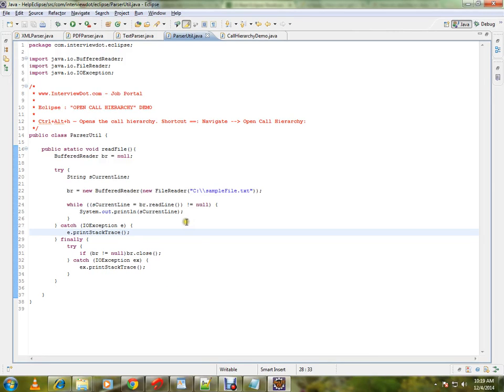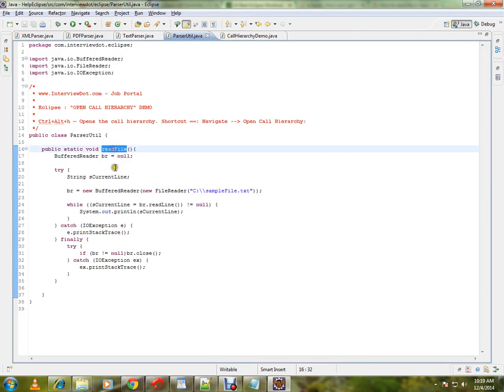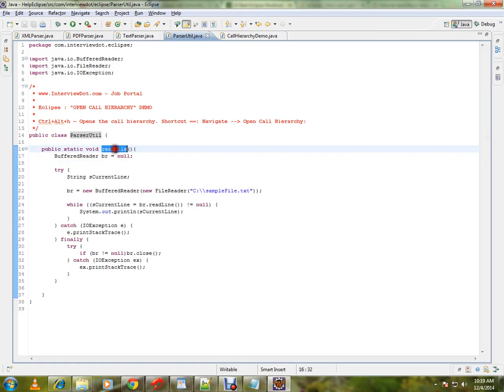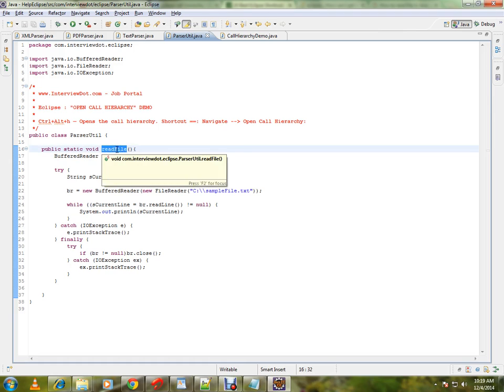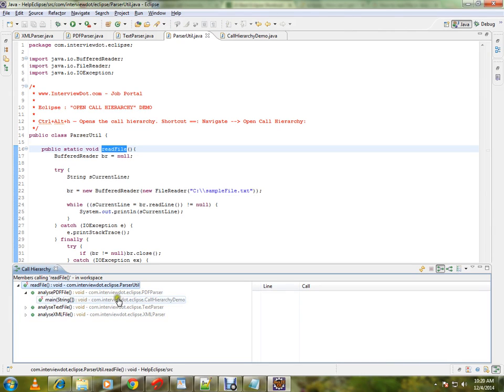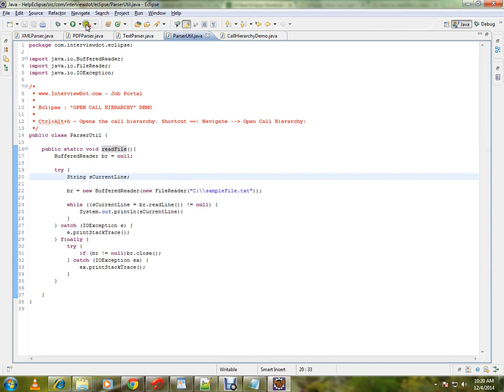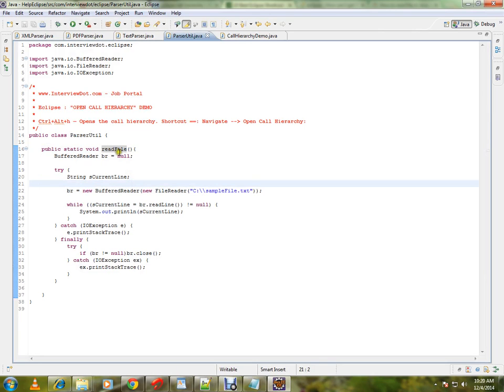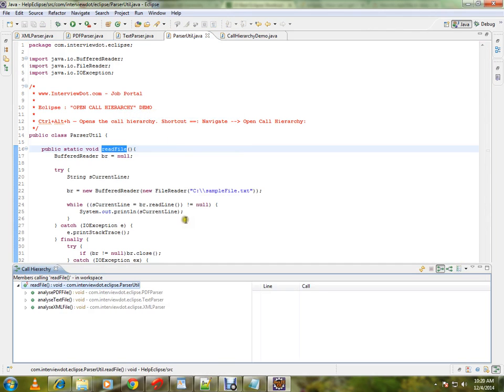ECLIPSE OPEN CALL HIERARCHY OPTION CTRL ALT H DEMO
to get notifications. ECLIPSE OPEN CALL HIERARCHY OPTION CTRL ALT H DEMO